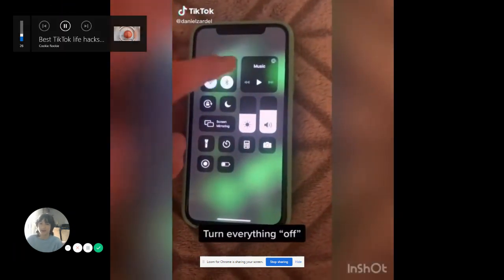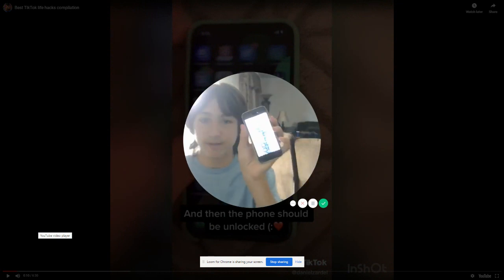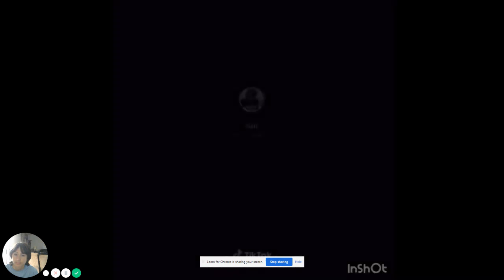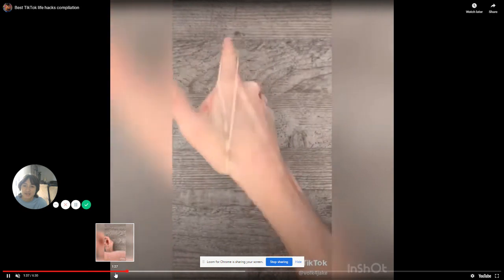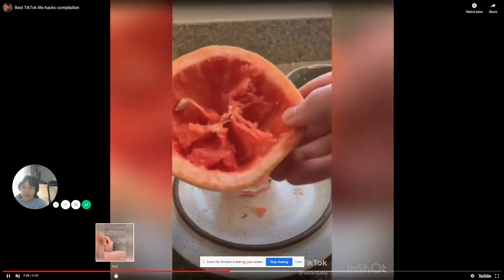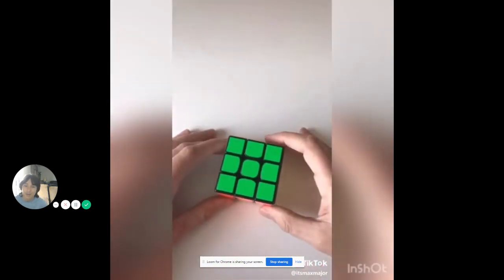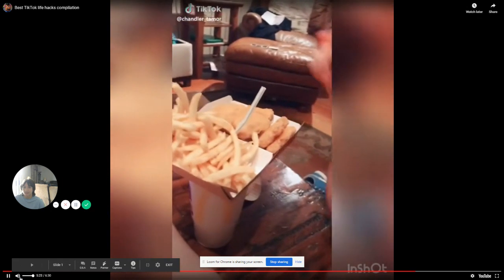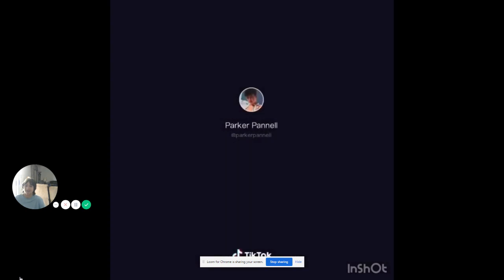VIRAL TIKTOK life hacks that actually work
TikTok has done it again with the viral life hacks.